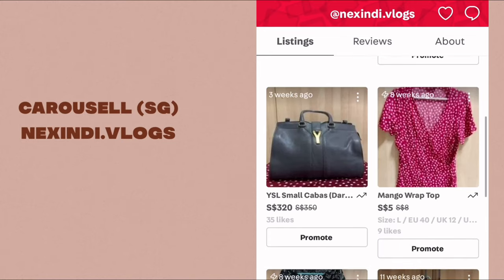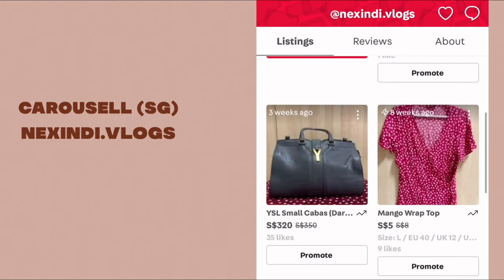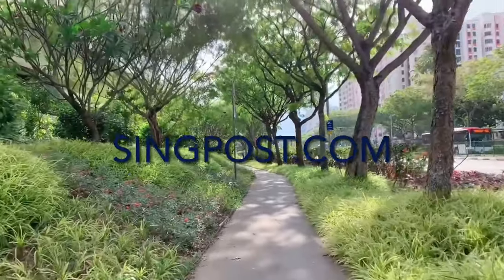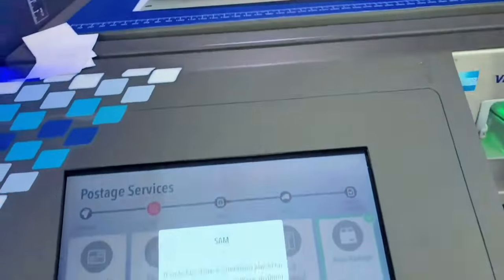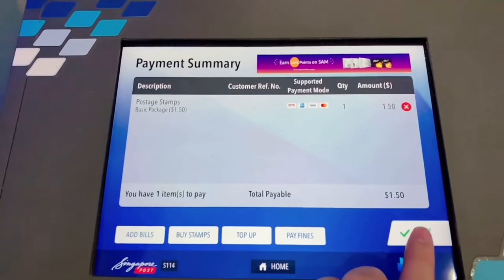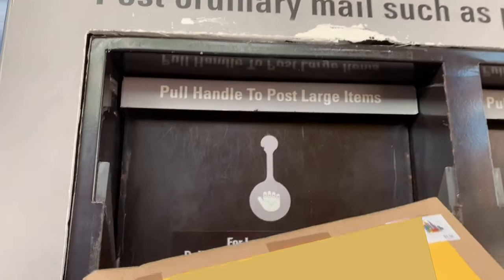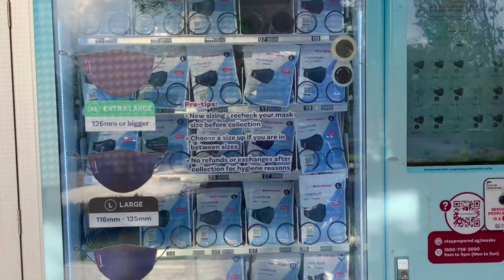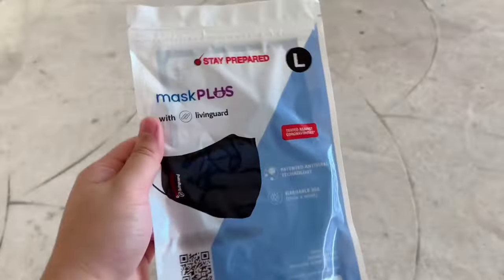SOME SG THINGS: SingPost SAM Mailing and StayMasked Vending Machine (Free Mask) | NEXINDI VLOGS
In this video, I will show you how I sent a package via Singpost SAM and how I claimed my free reusable mask from the StayMasked vendo. Basically, just some "SG THINGS" that Filipinos could only say SanaAll to 😊

For sneakers and other hype needs, please check out HEAT COP MNL on Instagram

Have you started investing with StashAway yet?
Sign up with my link and we'll both get up to $10,000 SGD managed for free for 6 months!

Let's spin! 🚴🏽‍♀️🚴🏽‍♀️🚴🏽‍♀️